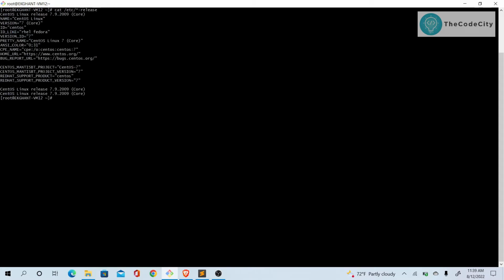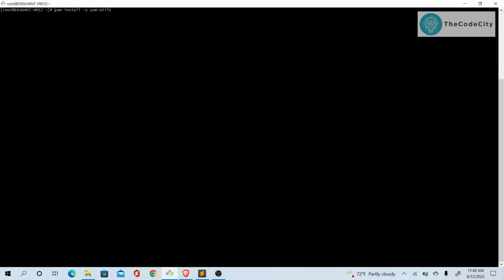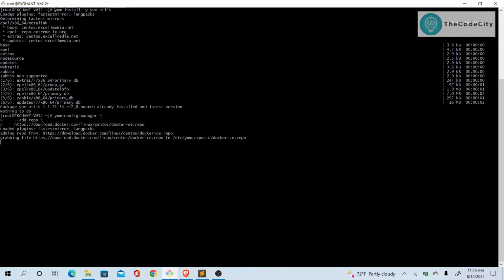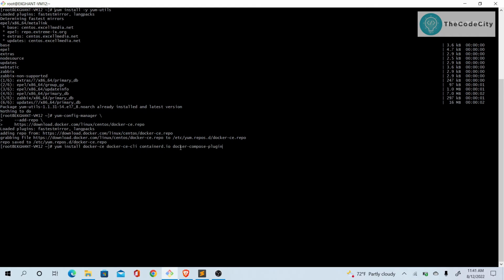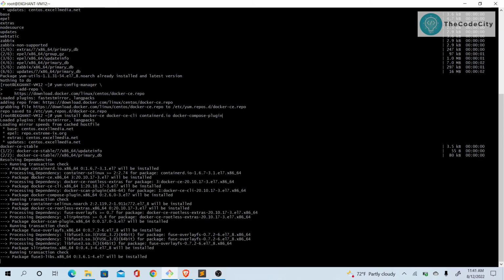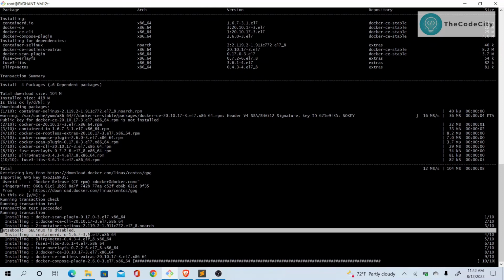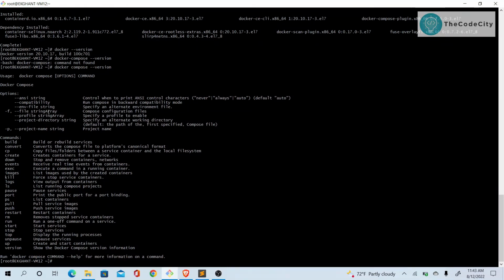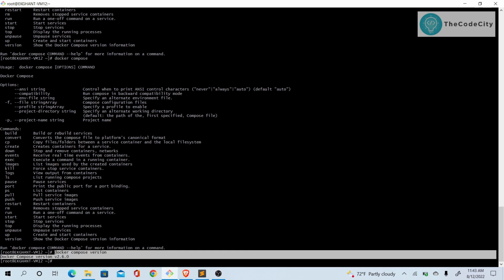Install Docker in CentOS 7 / CentOS 8 - Beginners Guide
In this tutorial, we will install Docker and Docker compose in CentOS 7and CentOS 8.
The steps that we will be following to install Docker in ubuntu is as follows:
1. Install config manager in your CentOS version
2. Add docker repository
3. Install docker and docker compose